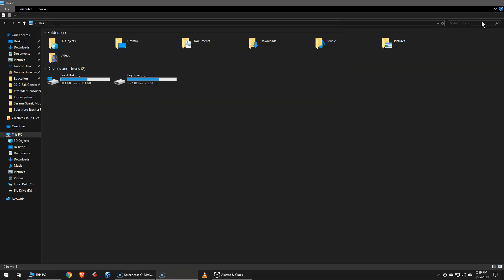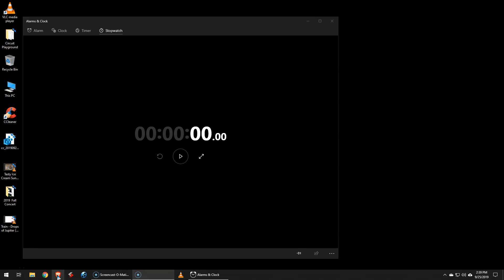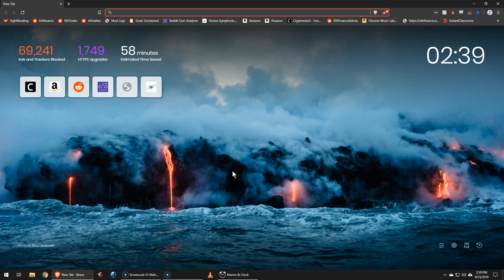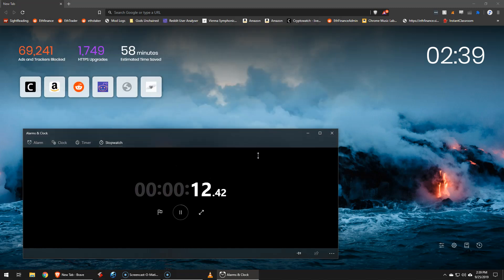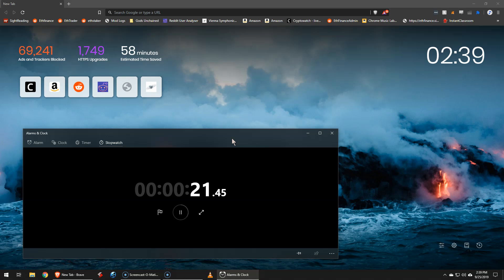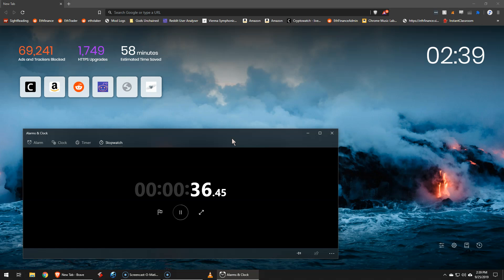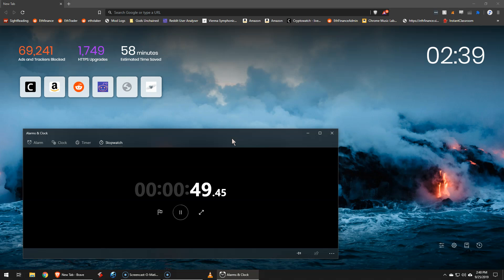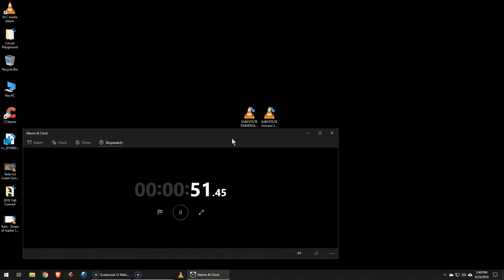Brave Browser Crashing after launch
Edit:  if you are having this problem make sure you disable sync for now. This fixed it for me.

Not sure what's going on. Just started happening today. I have the latest build as of September 25th 2019.